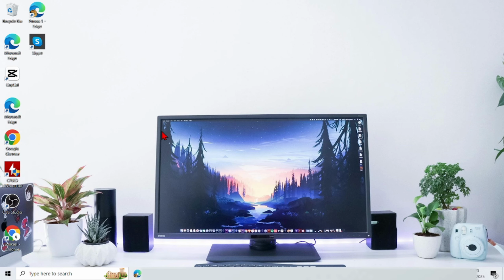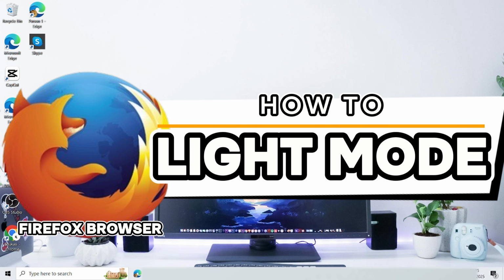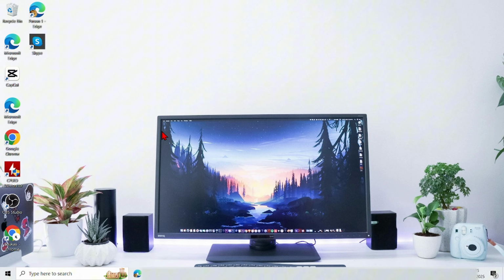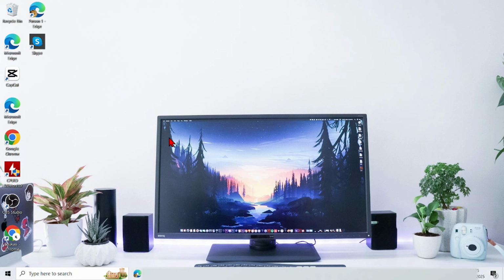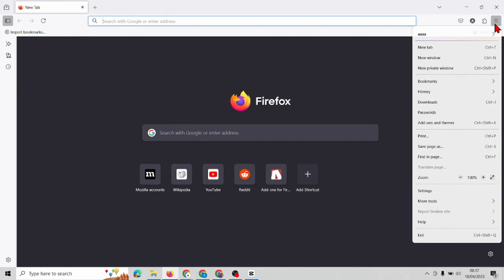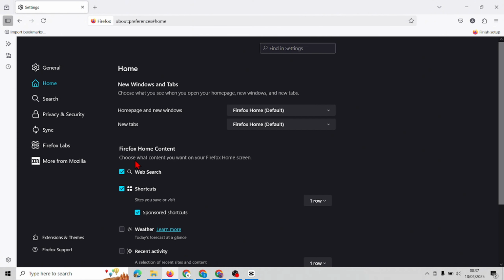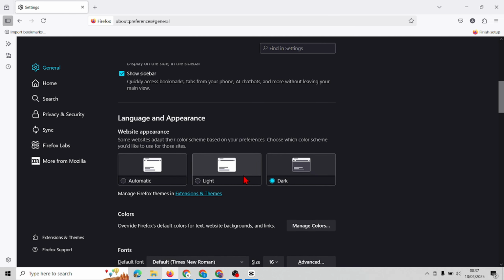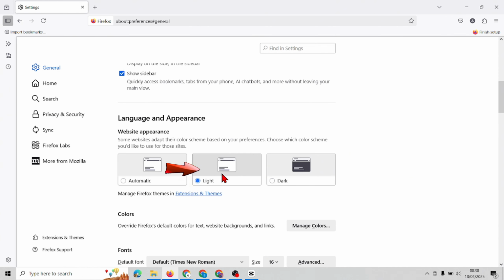How To Light Mode MOzilla Firefox Browser Windows 10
*this video is related to the search:
how to light mode mozilla firefox browser
how to light mode mozilla firefox  windows 10
light mode mozilla firefox browser windows 10
light mode mozilla firefox windows 10
firefox browser windows 10
firefox browser
firefox